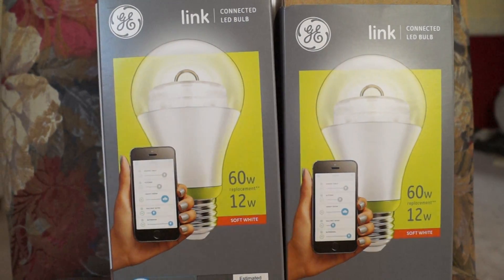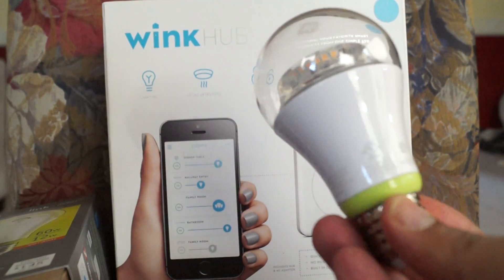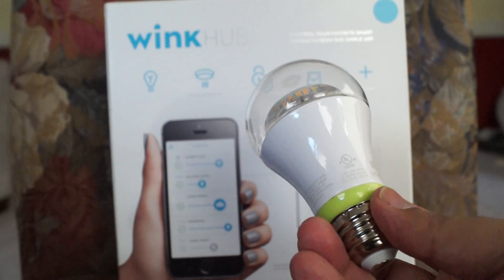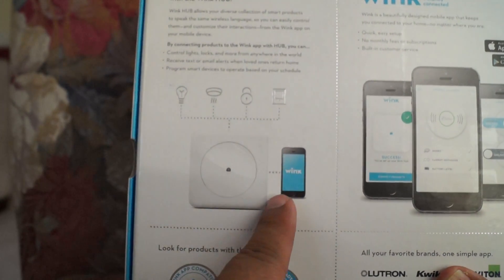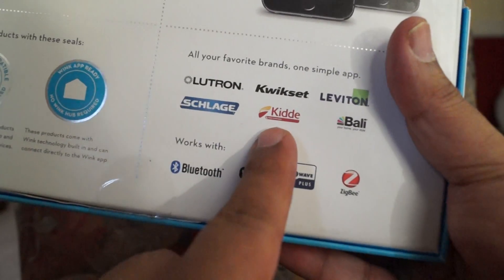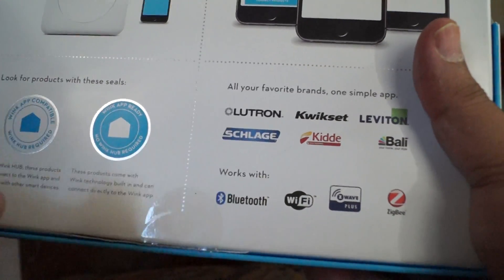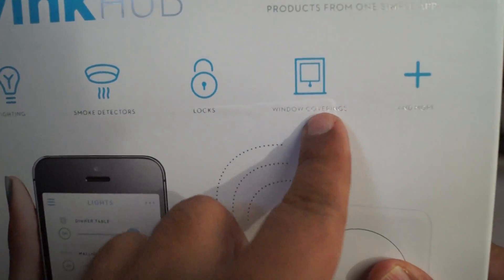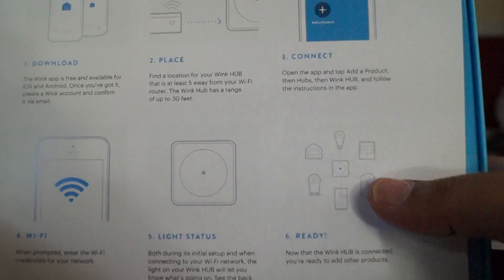Why the WINK connected hub is better! - Part 1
An overview as to why the WINK hub is better than other home automation hubs.
Not only does the WINK hub support all the major home automation protocols (Z-Wave, zigbee, wifi, bluetooth, etc.), it comes in at a low price.  Also, it can be modified to not allow traffic to be sent to WINK's cloud - which delays response time and poses some security concerns.